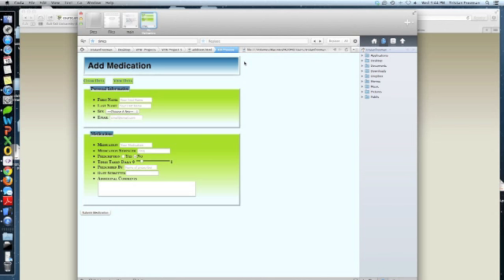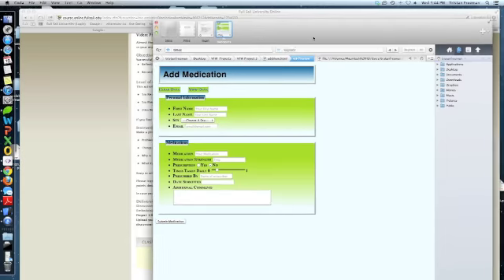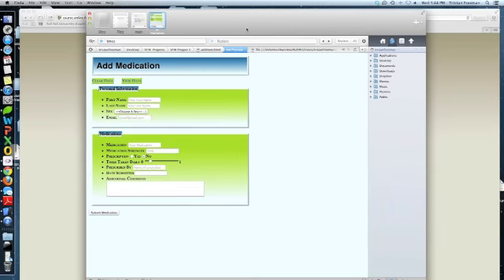VFW 1210 Project 3 Screencast